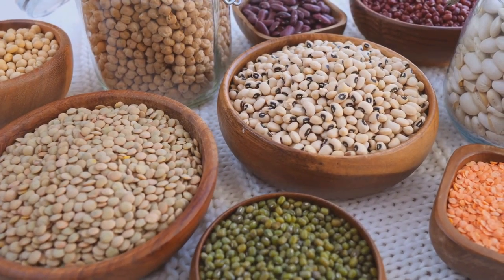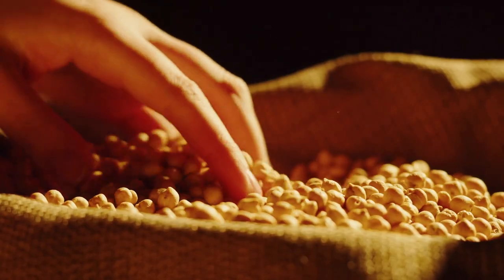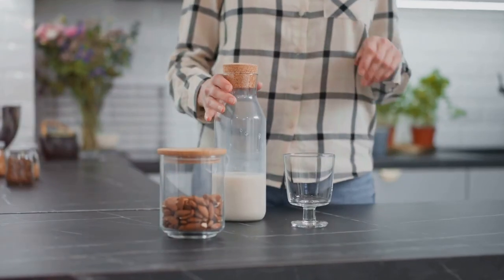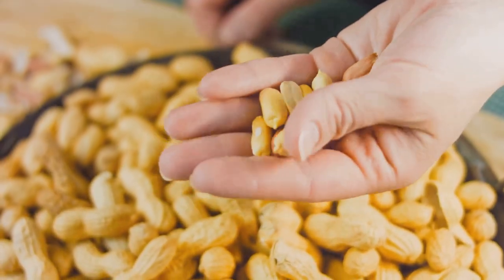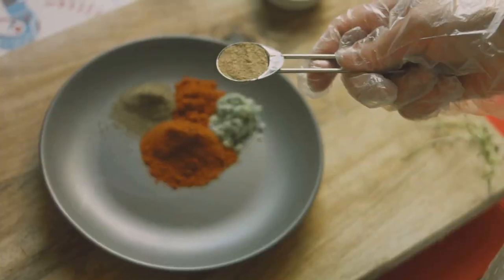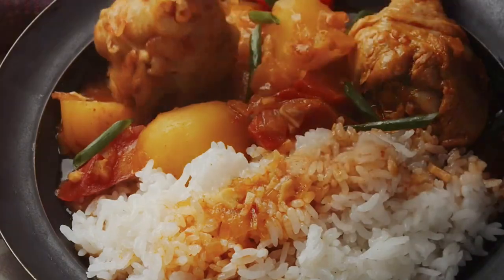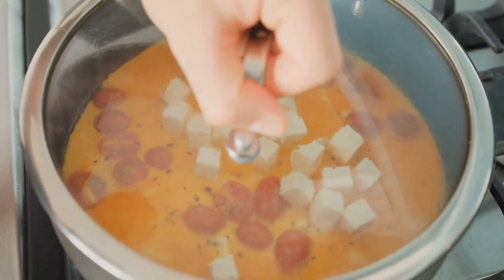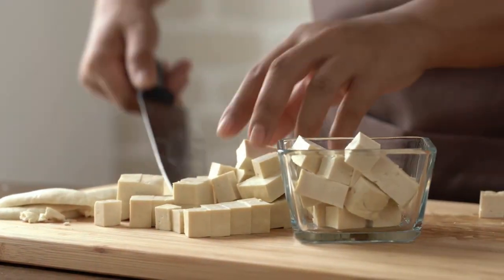Top Vegan Hacks for Beginners!